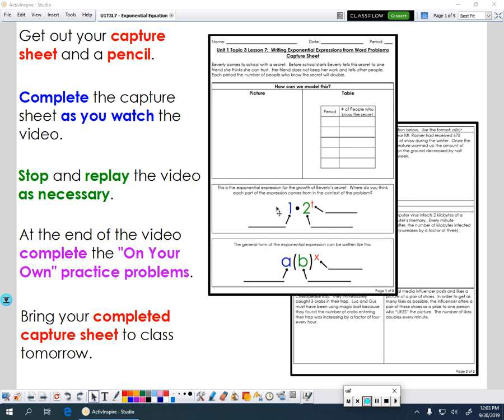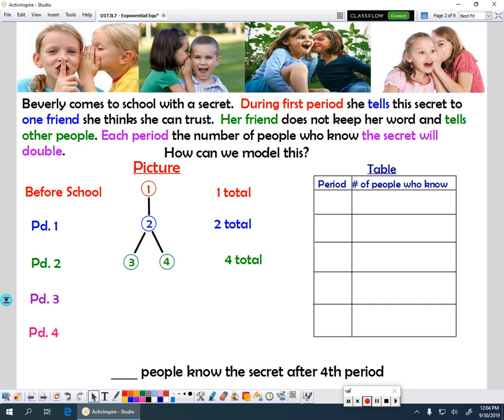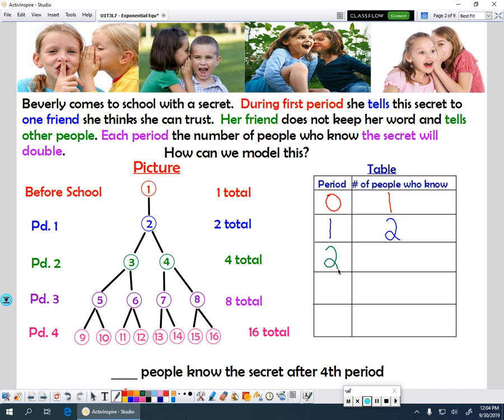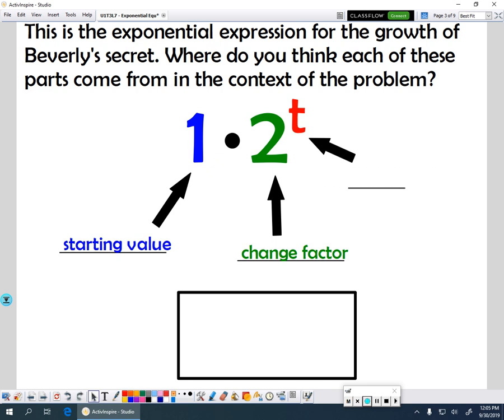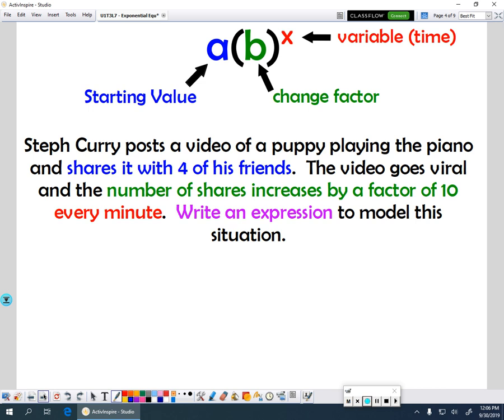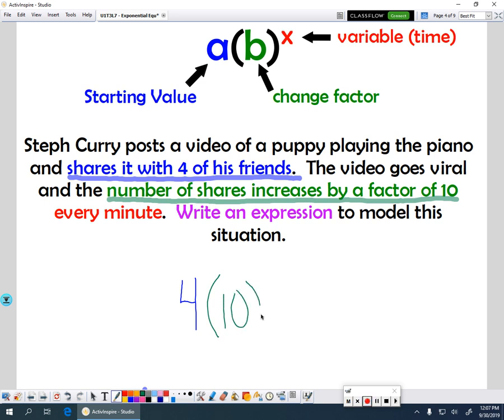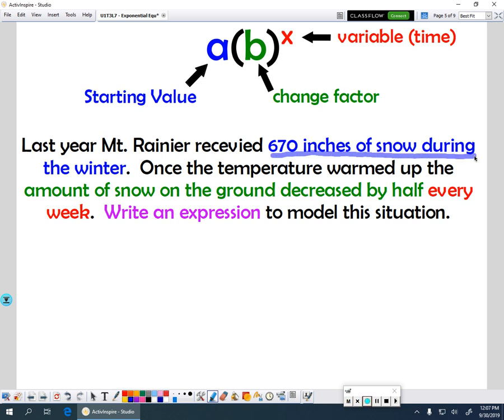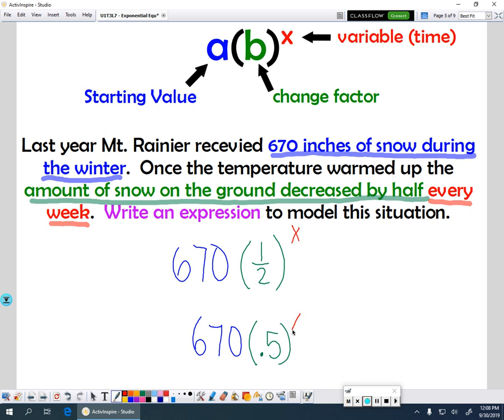U1T3L7 - Exponential Equations Word Problems Video